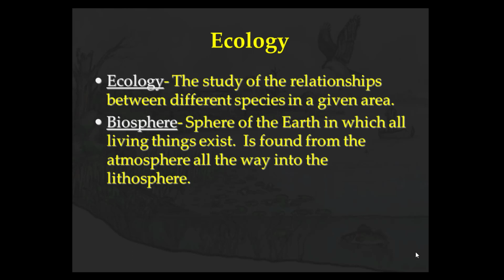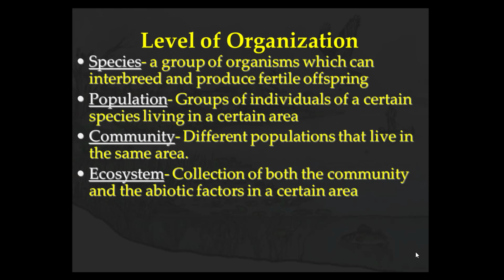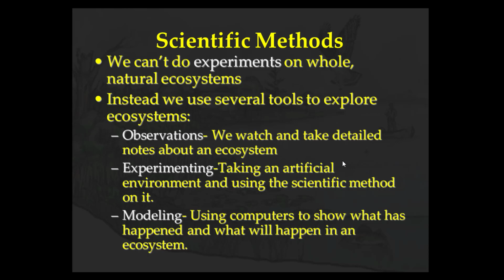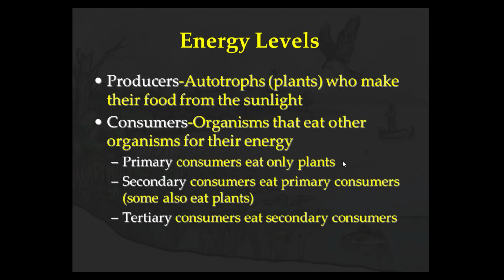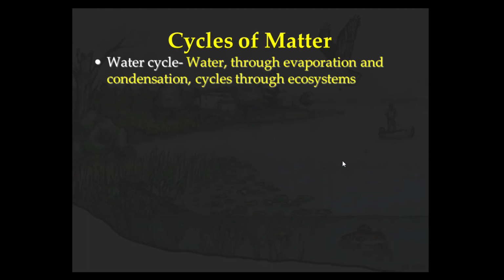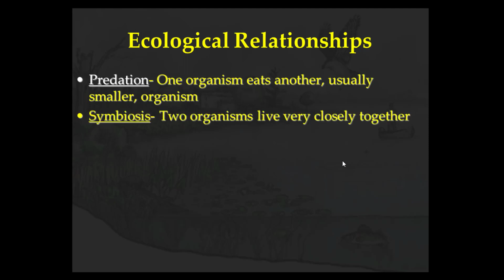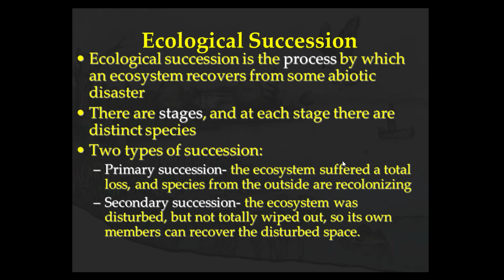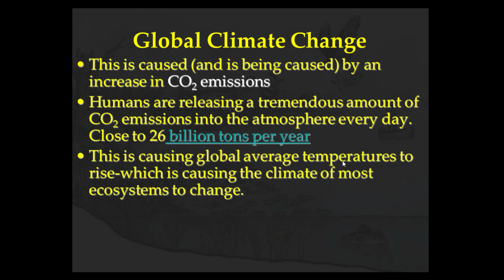Ecology and It's components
Ecology
It is relationship of organism with environmental components.
Biotic Factors
Living part of environment like human, plants, bacteria etc.
Abiotic Factors
Non living part of environment like oxygen, water etc.

Specie
A group of organisms that can interbreed freely in nature and produce fertile offspring.

Population
A group of species living in same geographical area at same time constitutes a population.